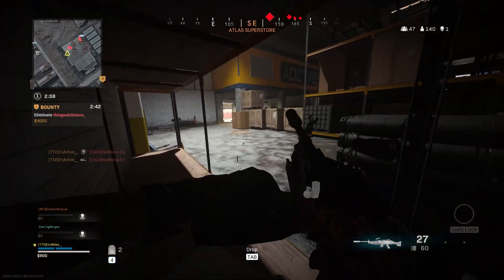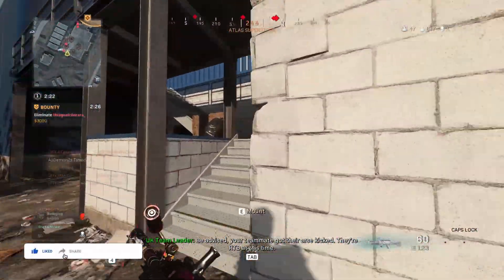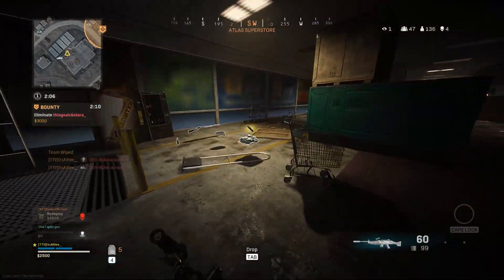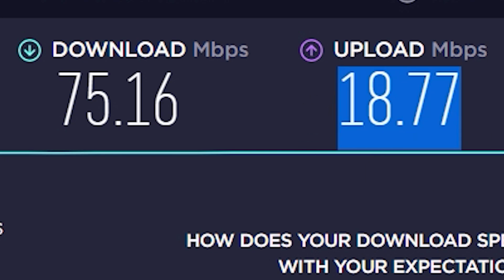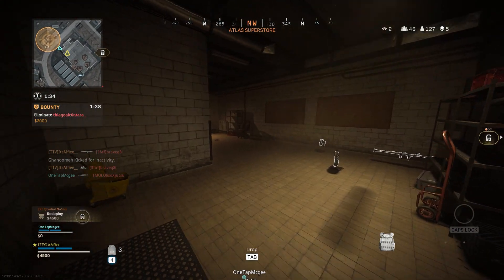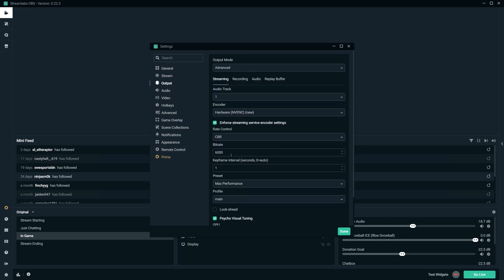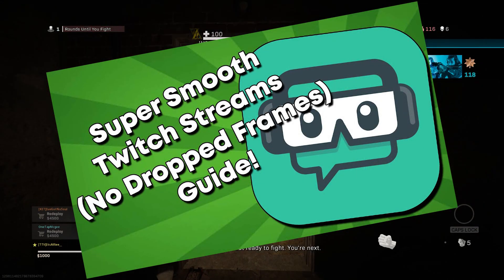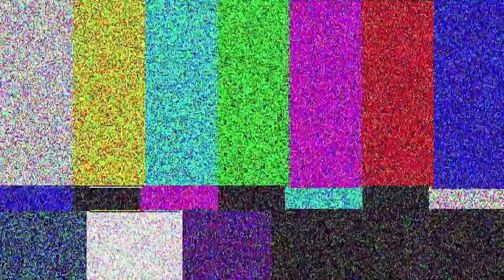How To Stream In *900p 60FPS* On Twitch! | High Quality Twitch Stream Guide!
How to stream in 900p 60FPS on Twitch! No Stream highlights today as I didn't get a chance to stream. So I thought I'd put this video out instead. 😊

-Alfie